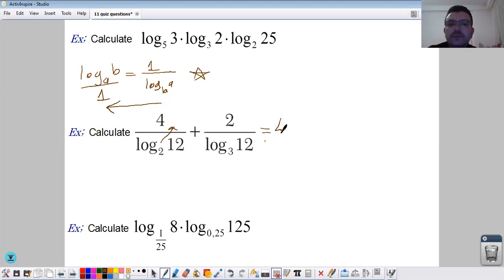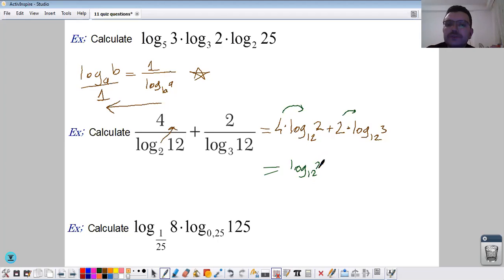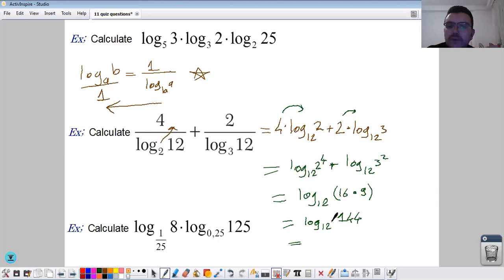Gr11 Using Properties of Logarithm replace base and log